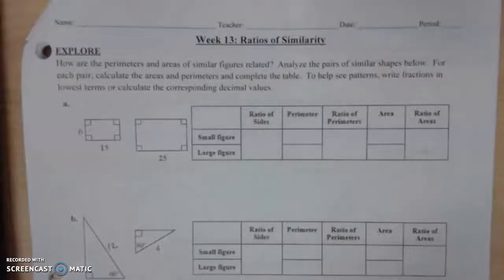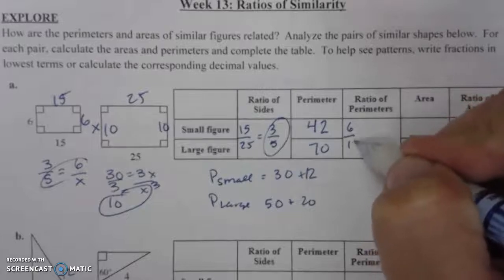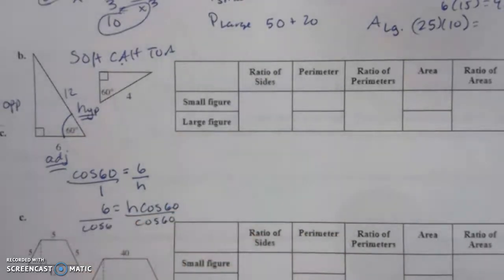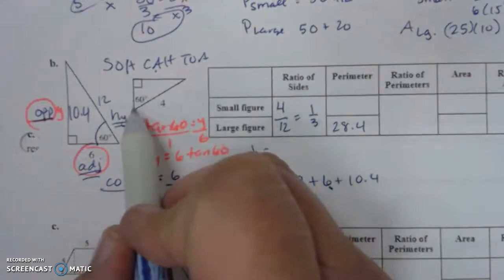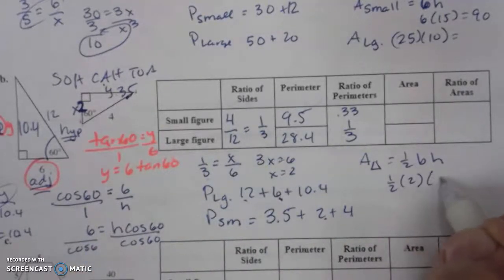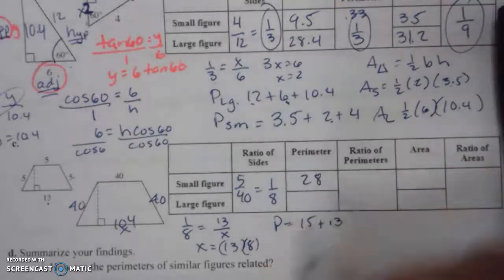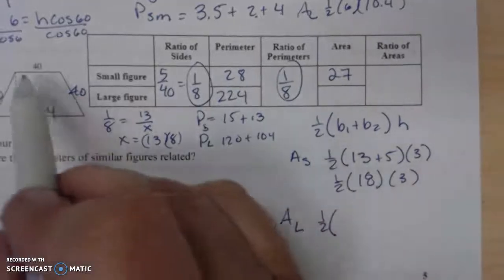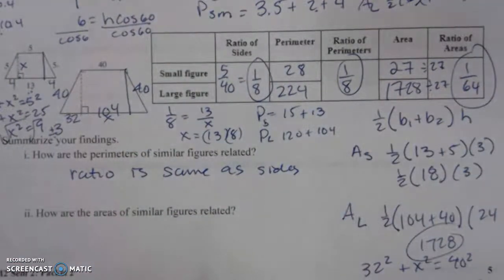W13 V3 p1 Ratios of Similarity